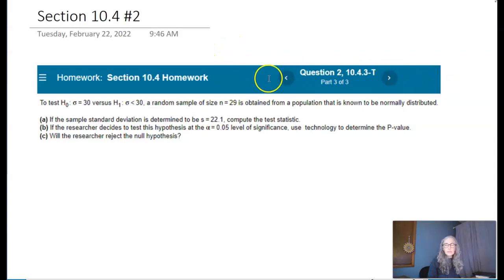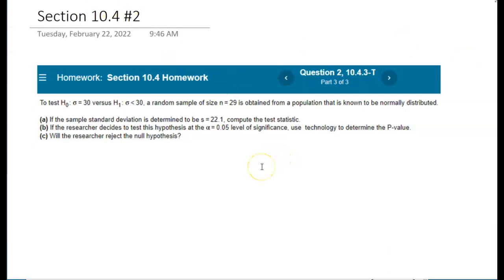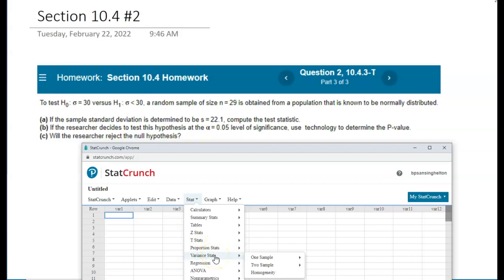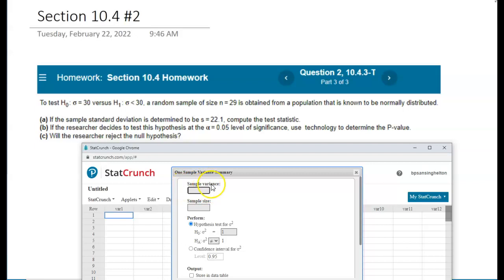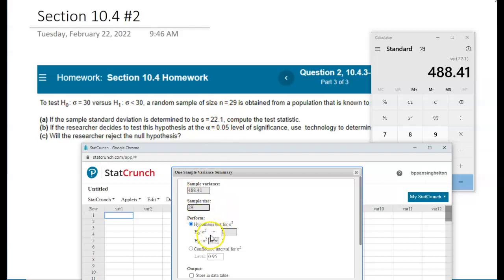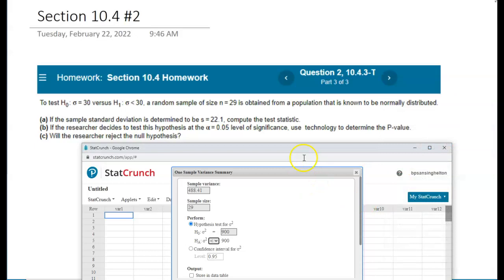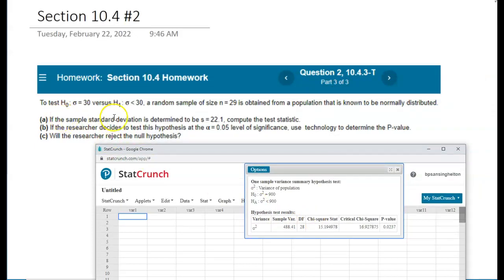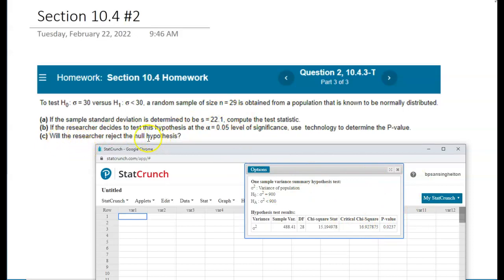Using StatCrunch to do a Hypothesis Test for Population Standard Deviation - Section 10.4 #2